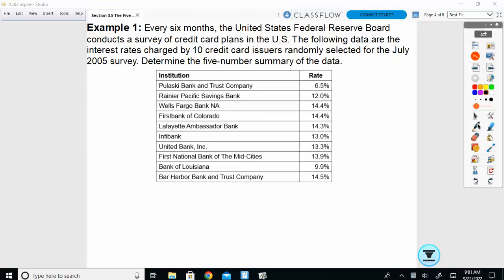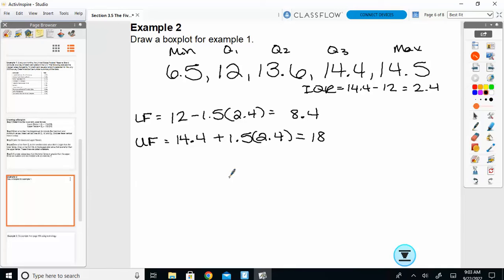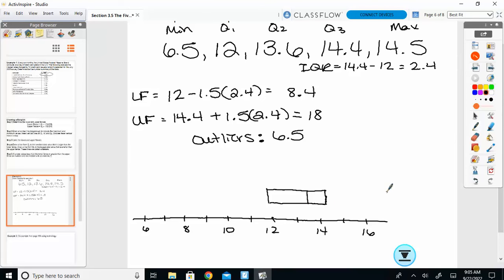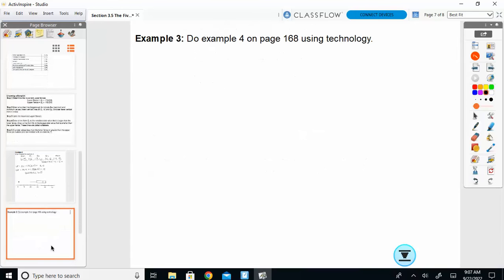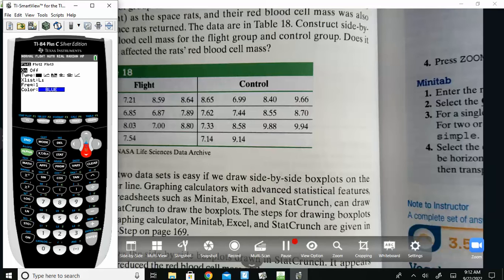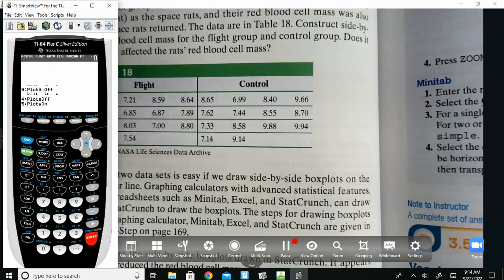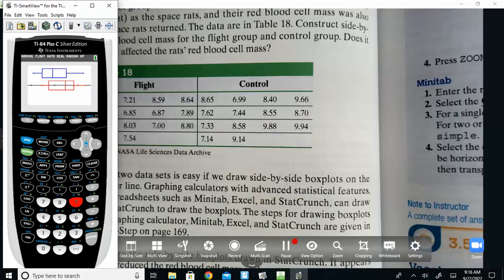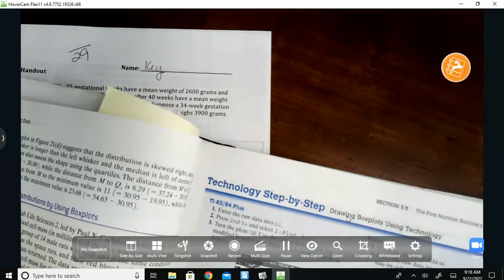Section 3 5 Sept 22